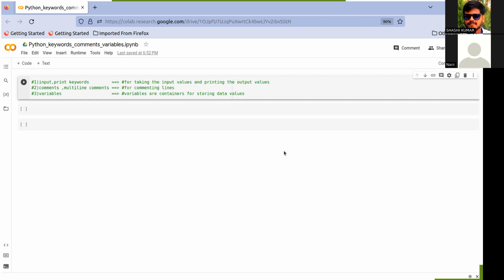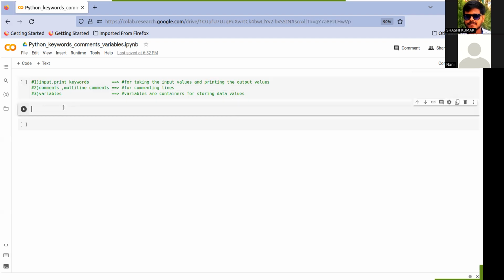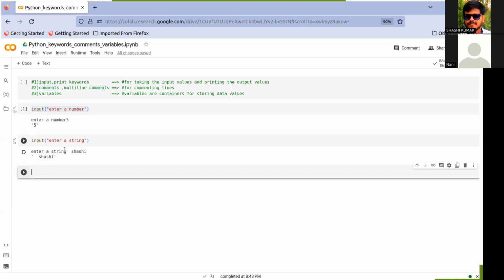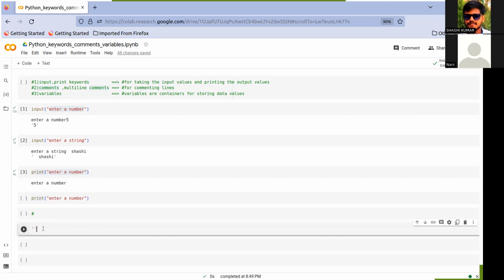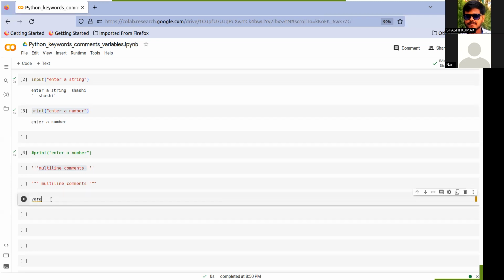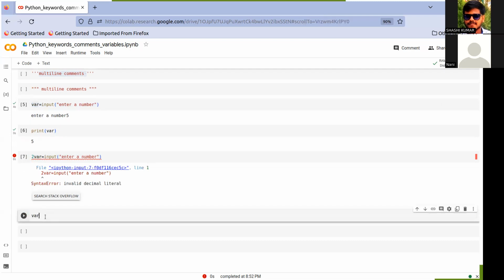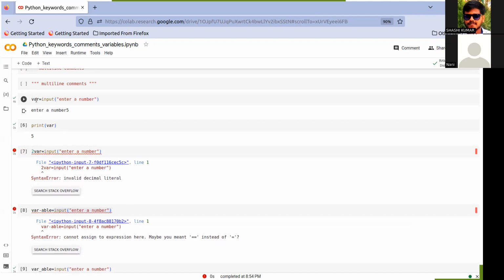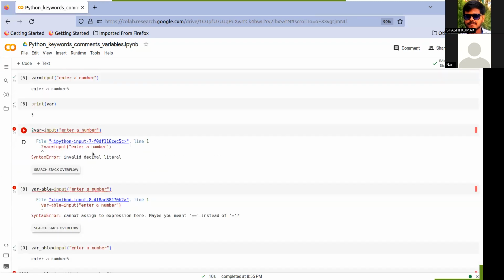Python: Python Keywords,Comments,Variables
In this video i discussed about the Python Keywords,Comments,Variables